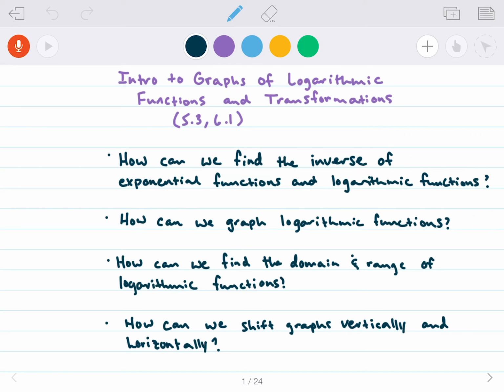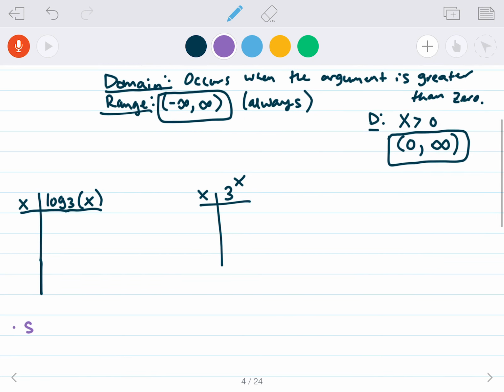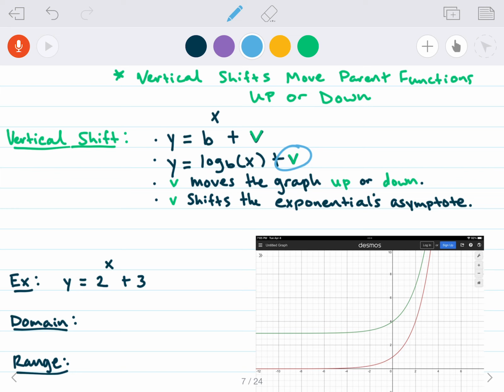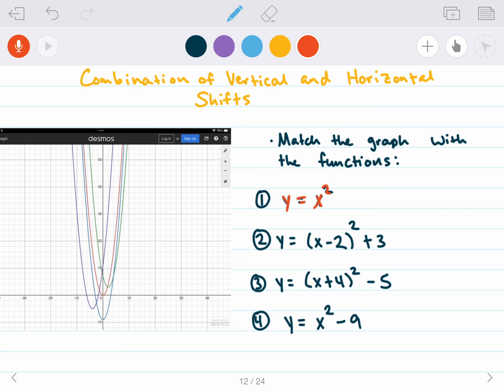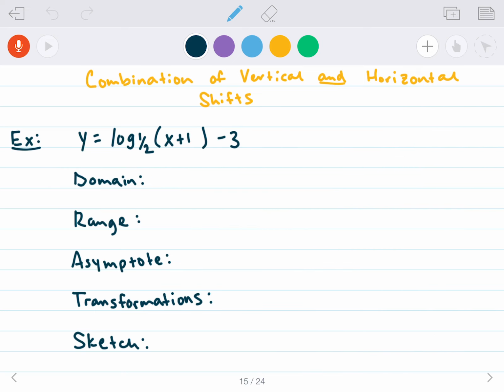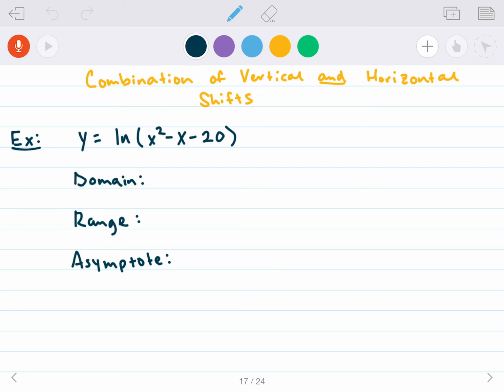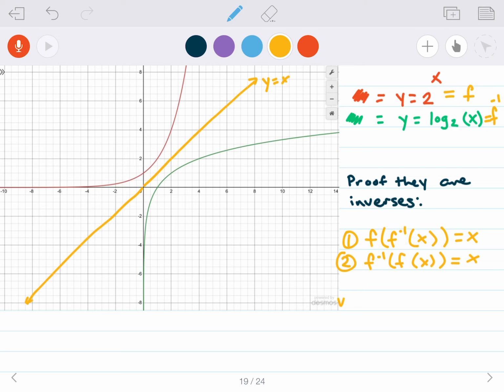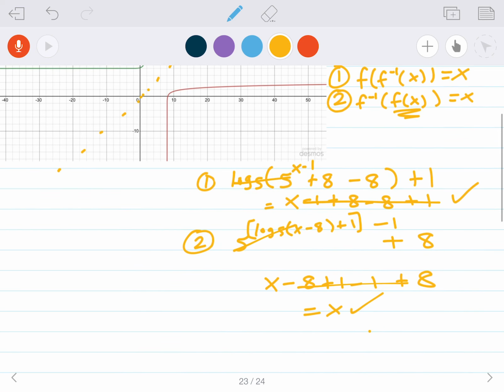Graphs of Logarithmic Functions (5.3 and 6.1)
In this video, we examine the graphical relationship between exponential and logarithmic functions. We do lots of examples where we graph log functions that have vertical and horizontal shifts. We also determine the domain, range, and asymptotes of log functions and their corresponding inverse functions.